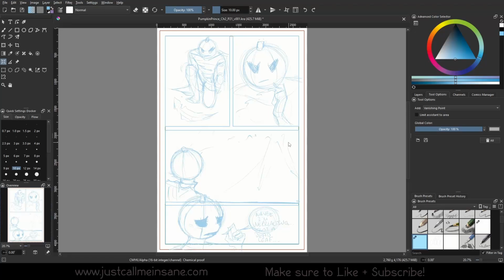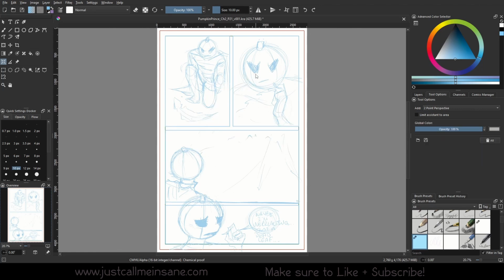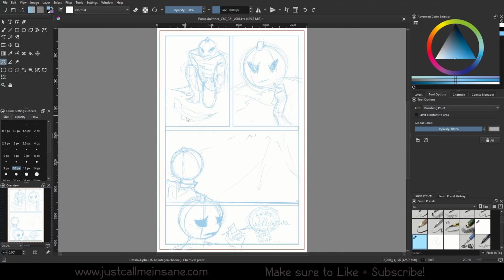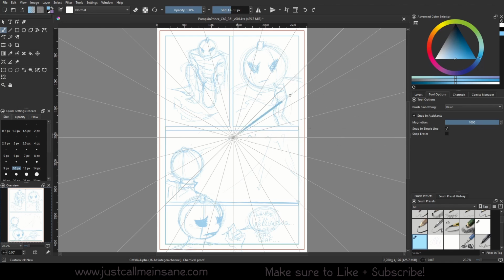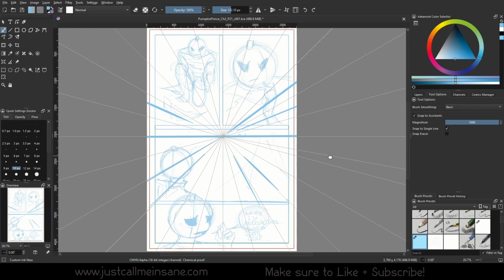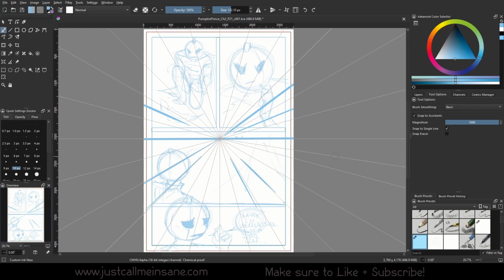Krita 5+ Tutorial: Create a Simple Vanishing Point